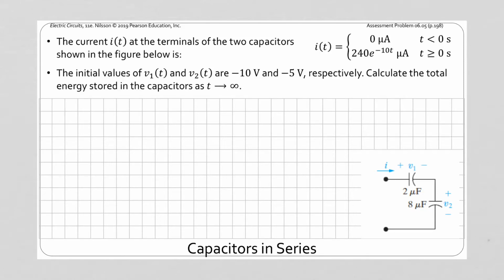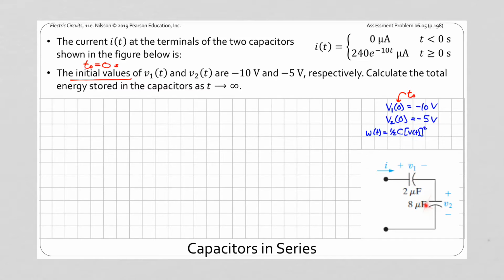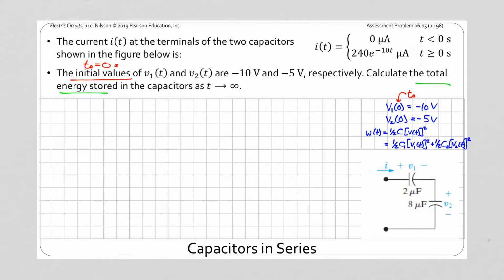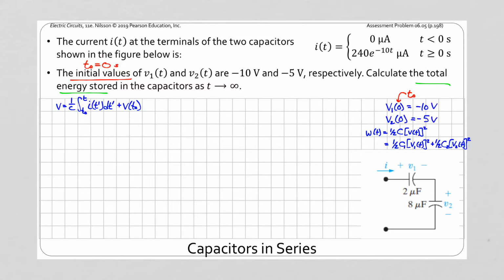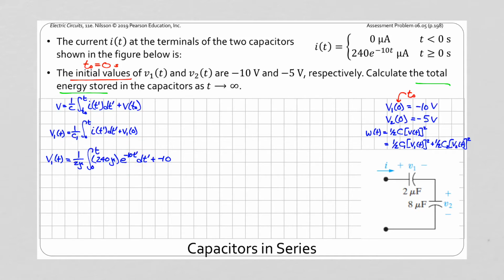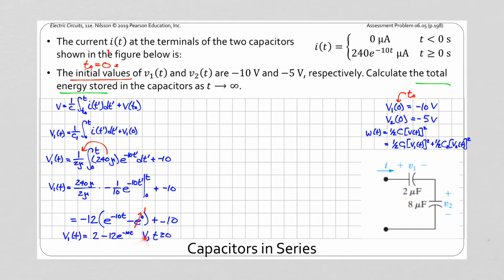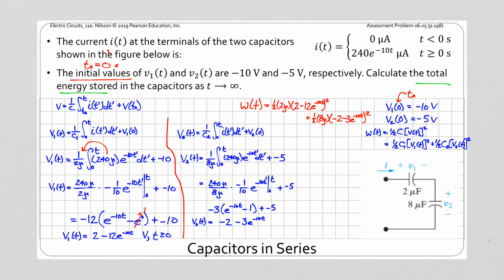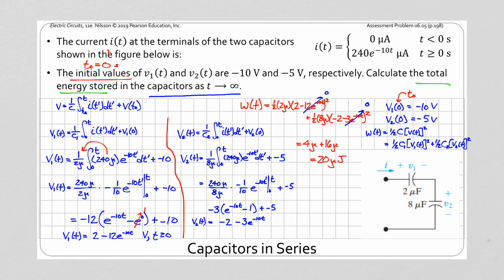Circuits Mod06.03 Example II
An example of combining capacitors in series